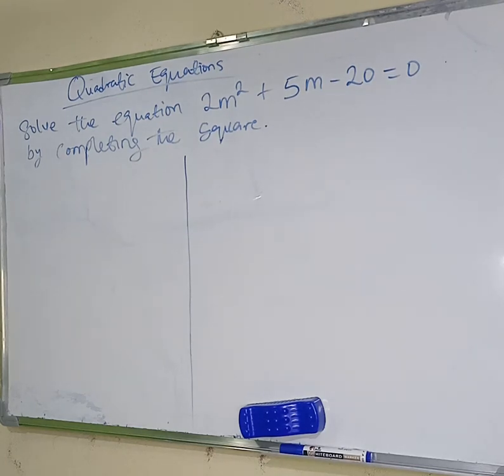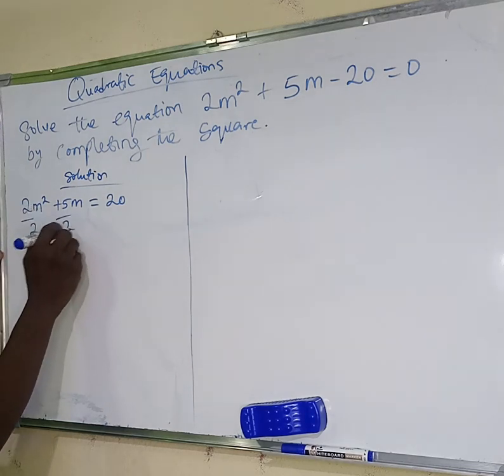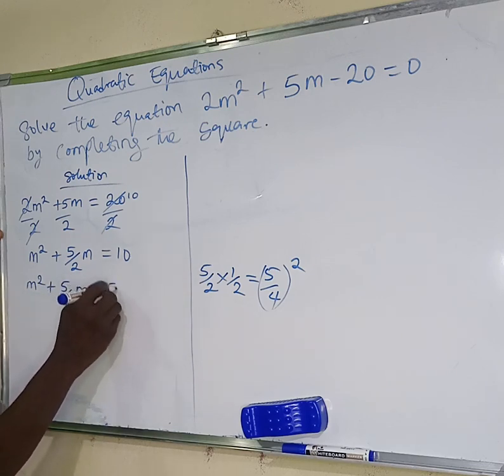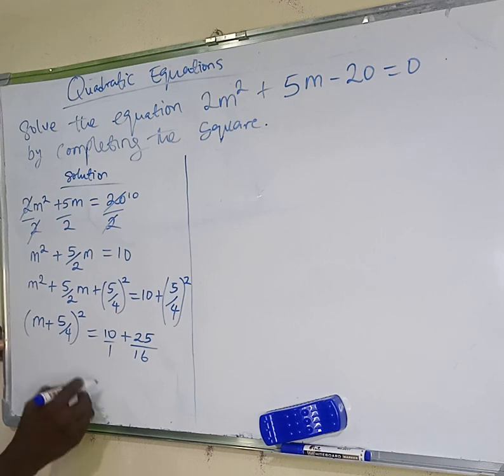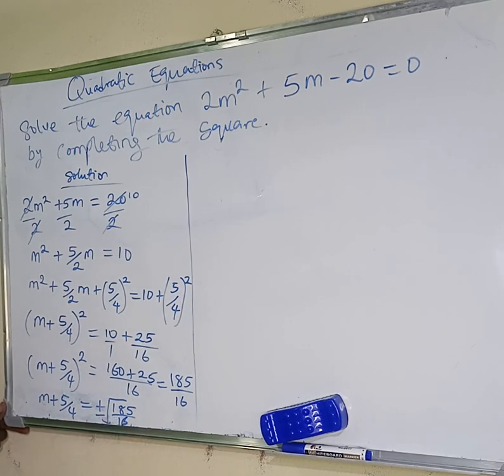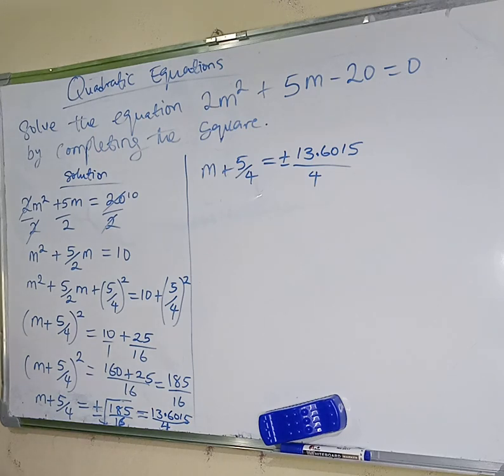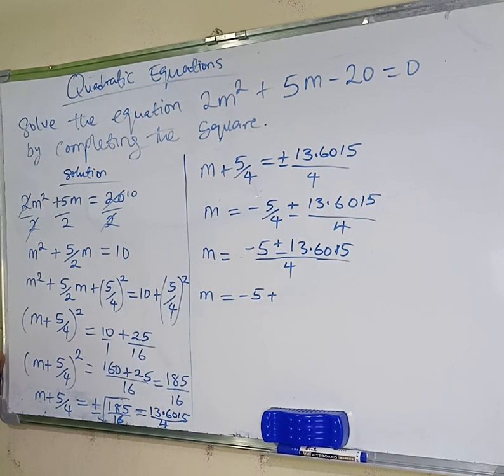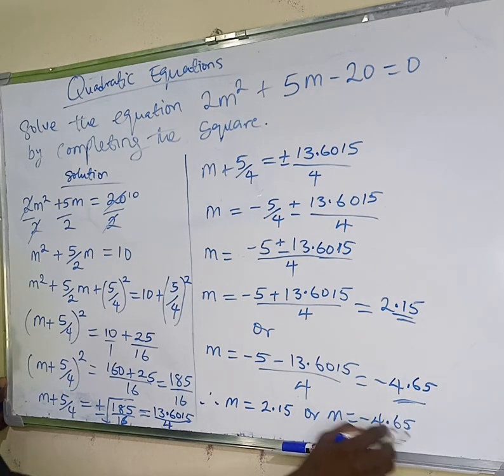Completing the square method to solutions of Quadratic Equations